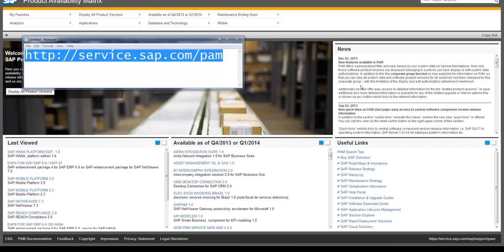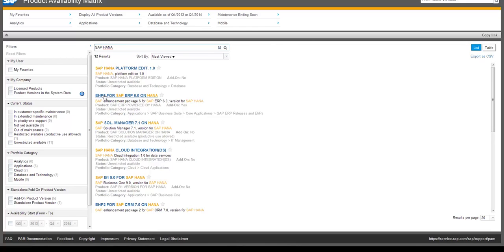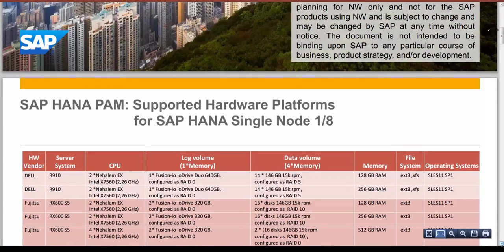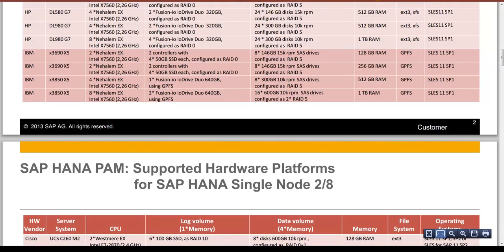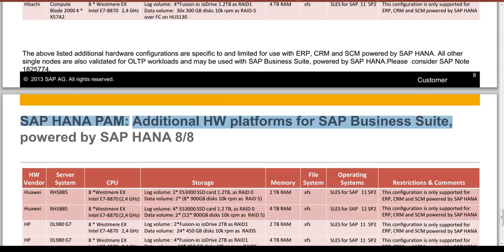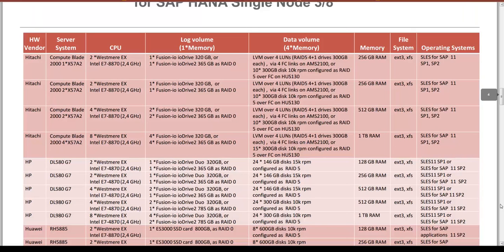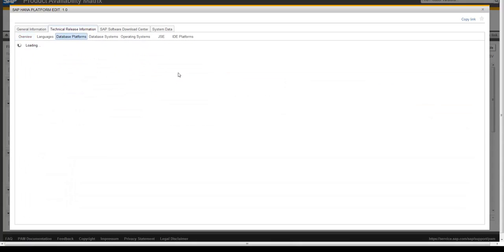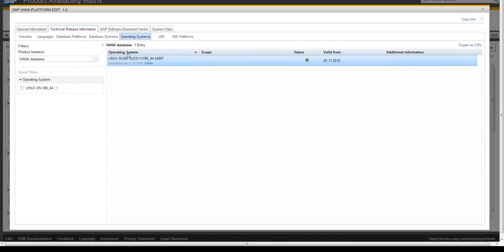3 01 Product Availability MAtrix in SAP HANA